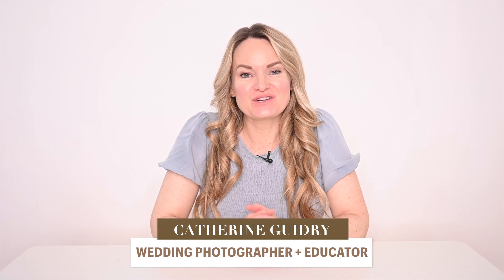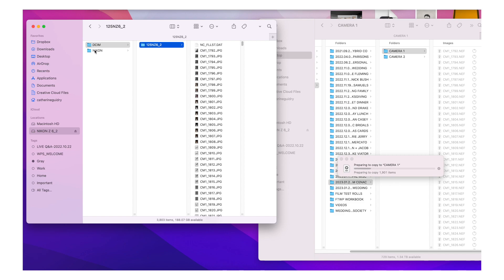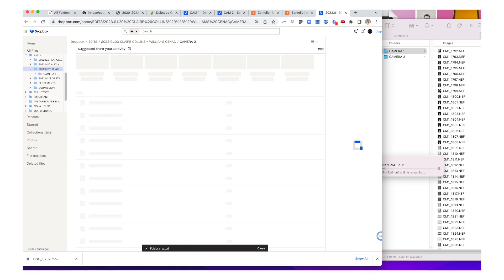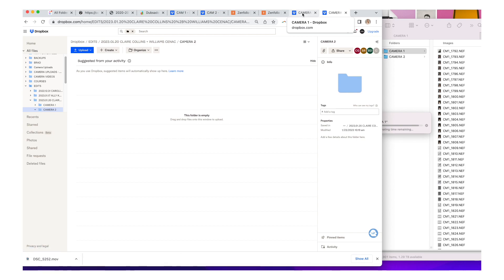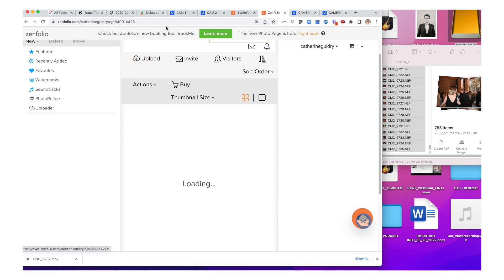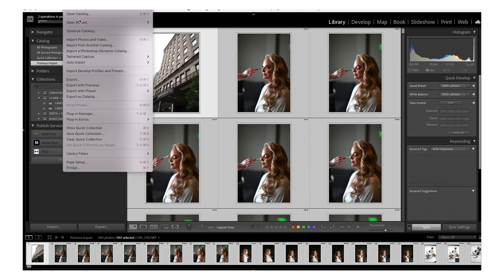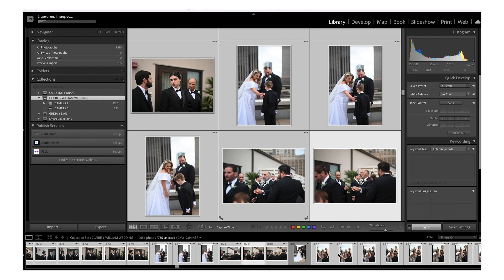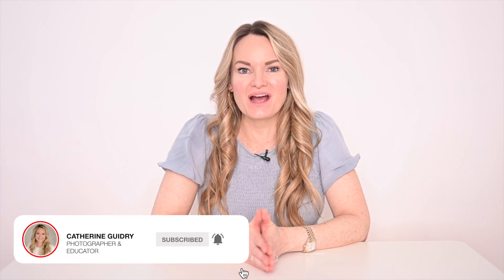How to Back Up Wedding Photos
Steal my backup system we use for EVERY wedding!

ABOUT:
Catherine Guidry is a New Orleans based hybrid wedding photographer, specializing in timeless and natural imagery. She is also a photography educator and speaker helping other photographers pursue their dreams and run successful, sustainable businesses.

Oftentimes I will share companies I enjoy working with here on videos!

I’m not sure there’s anything more crucial to get done ASAP after a wedding. You might be tired, hungry, and ready to crash… but there’s nothing like the peace of mind you get knowing your photos are safe and organized in case anything ever happens to your computer. 💆🏼‍♀️ In this week’s YouTube video, you can steal my backup system we use for EVERY wedding.